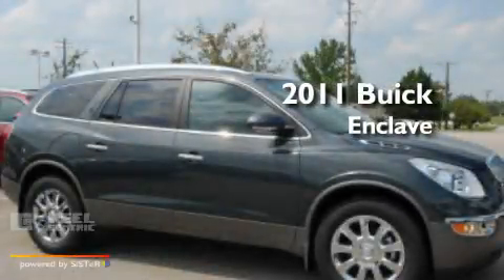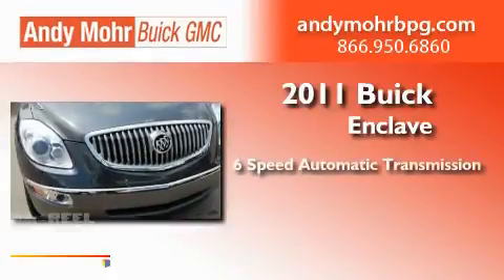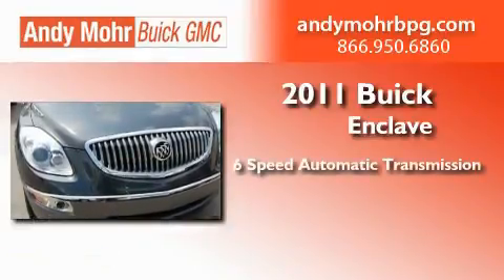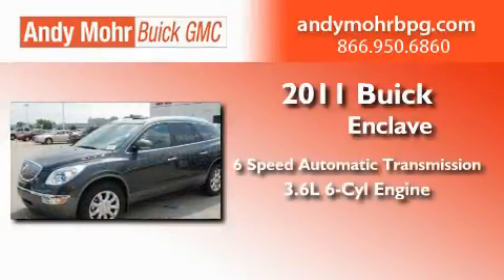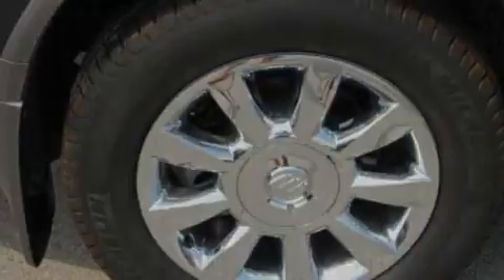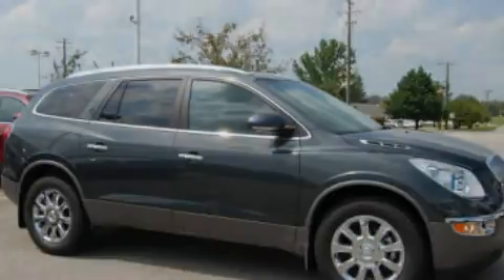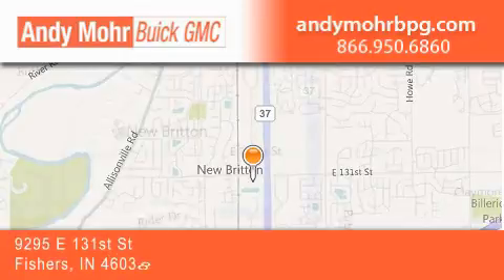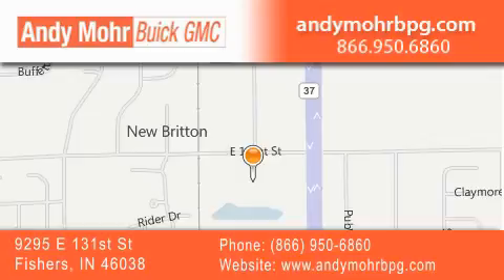2011 Buick Enclave Indianapolis IN 46038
Year : 2011
 Make : Buick
 Model : Enclave
 Engine : 3.6L V6
 Trans . : AUTO 6SPD
 Exterior : Cyber Gray Metallic
 Miles : 5
 Interior : Ebny Lth W Perf Insrt
 Stock : B1064

 9295 E. 131st Street